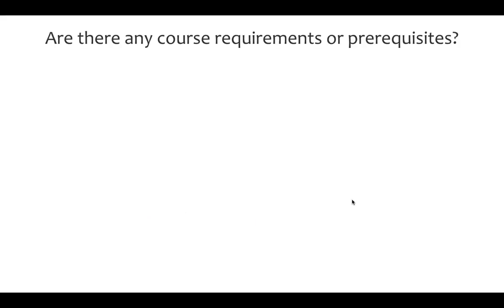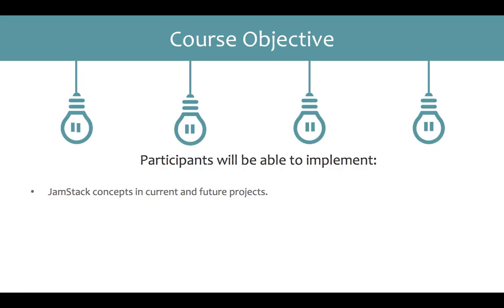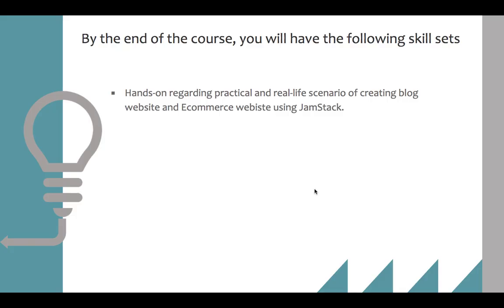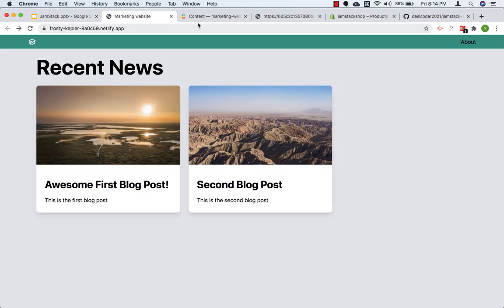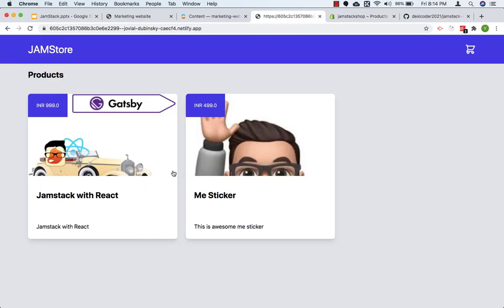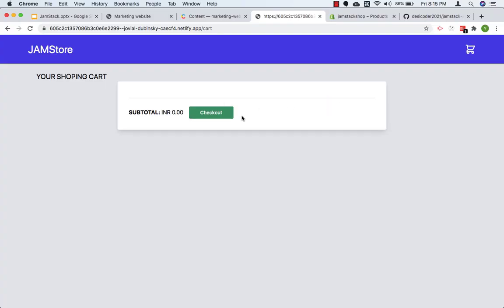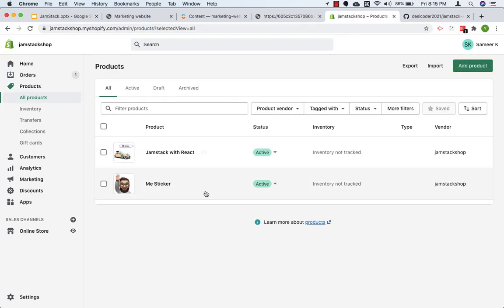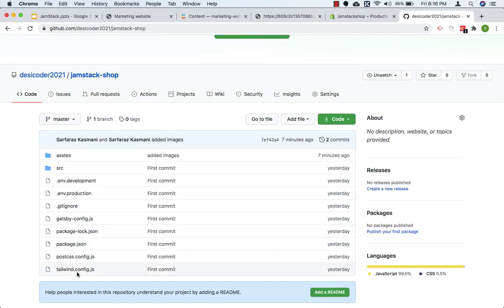Learn JAMstack by Building an eCommerce Website 🚀 | Lecture 1 (Introduction)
In this lecture, we introduce the JAMstack architecture and understand why it is becoming the modern standard for building fast, secure, and scalable web applications.

JAMstack allows developers to build websites that are pre-rendered and served via CDN, making them extremely fast and efficient.

In this video, we will:

✅ Understand what JAMstack is
✅ Learn how JAMstack works
✅ Explore benefits like performance, security, and scalability
✅ Overview of tools we will use in this course
✅ Introduction to the eCommerce projects

📌 What You Will Build in This Series:

🛍️ Project 1:

Build a website using Eleventy (11ty)

Fetch data from Contentful CMS

Style using Tailwind CSS

Deploy using Netlify

🛒 Project 2:

Build a fast eCommerce store using Gatsby

Fetch products at build time

Create blazing fast pre-rendered pages

💡 Why JAMstack?

⚡ Better Performance – Pre-rendered pages served via CDN
🔐 Higher Security – Reduced attack surface
📈 Easy Scaling – CDN-based architecture
🧑‍💻 Better Developer Experience – Modern tooling & workflows